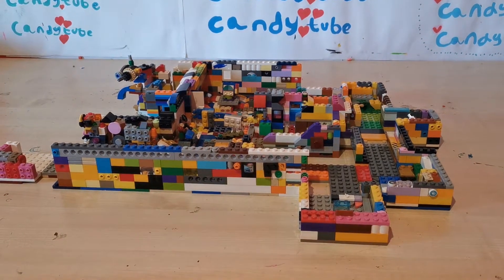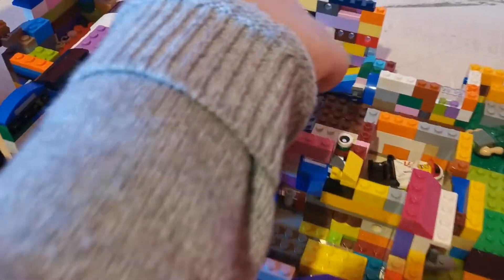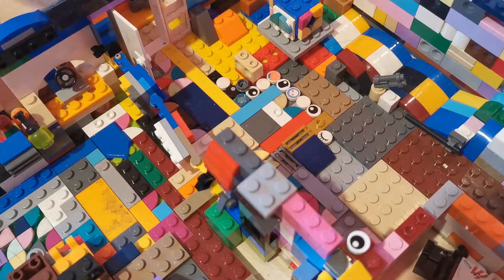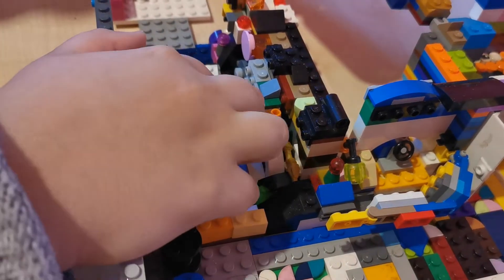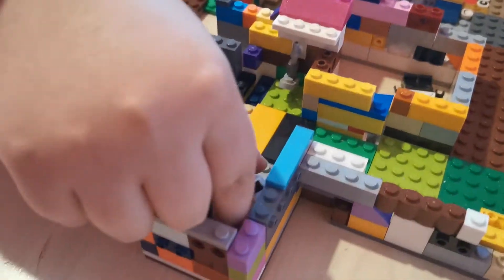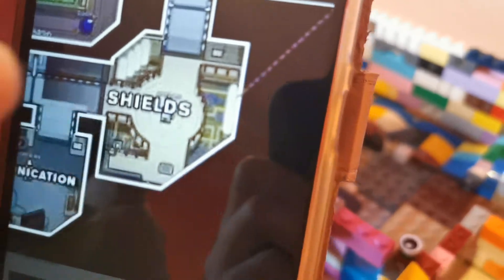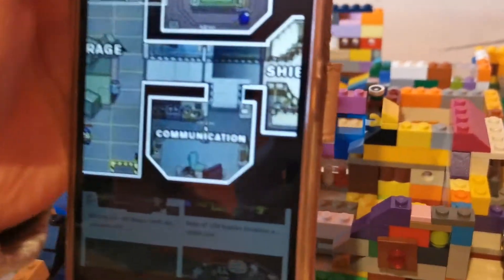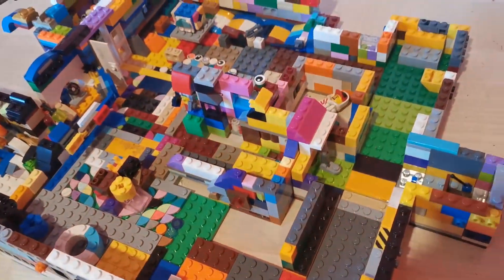Lego among us custom build tour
Among us bulid